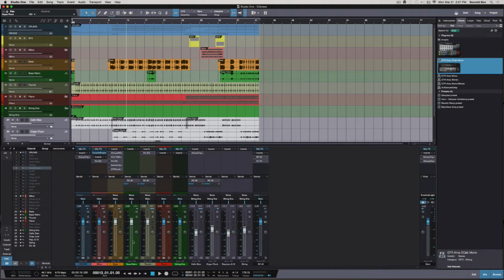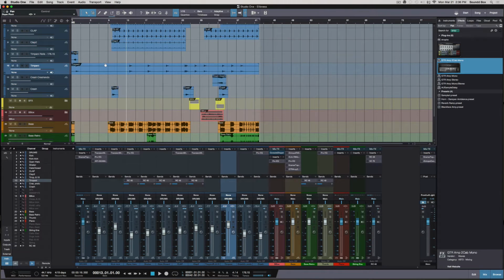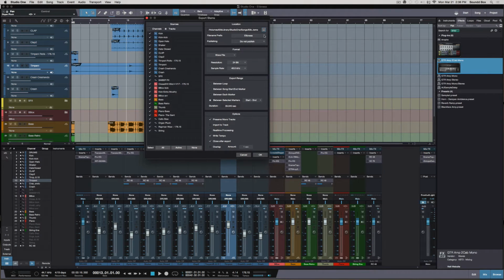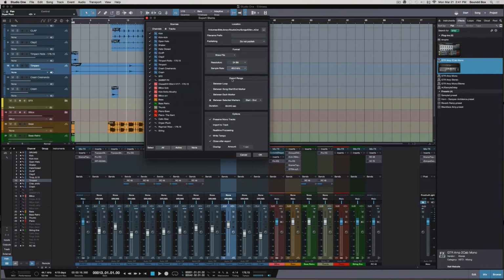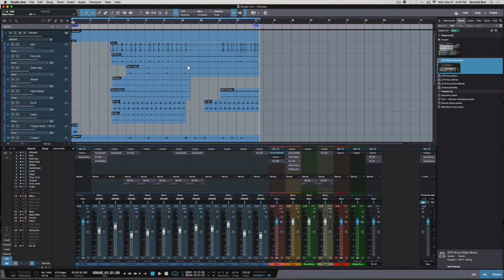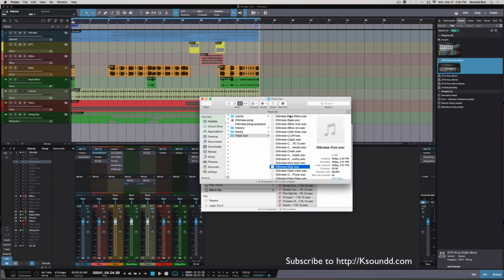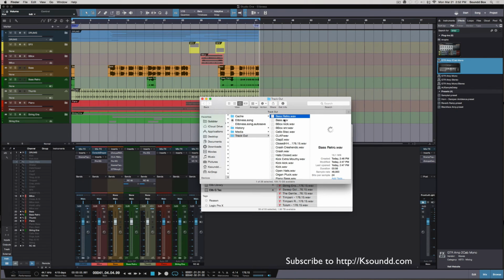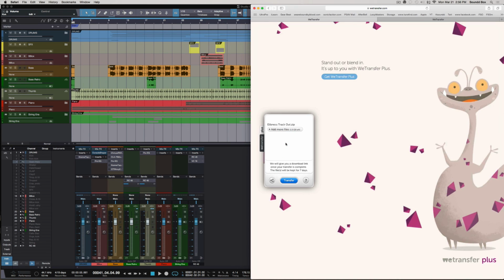Studio One 3- Export Audio For Mix Engineers [EXTENDED]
Elib describe how to export your audio as wav to your mix engineer. It doesn’t matter what DAW is used because wav format is the standard universal language across most DAWs. Being organized is the key.